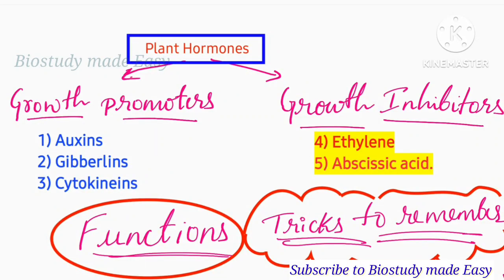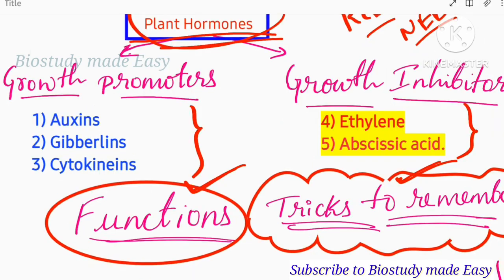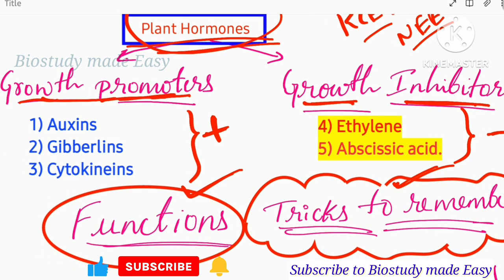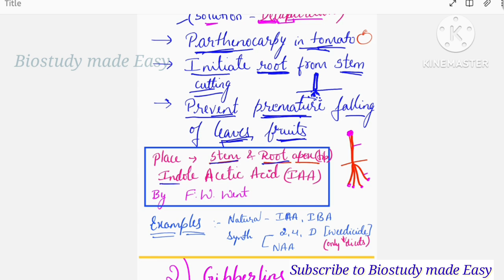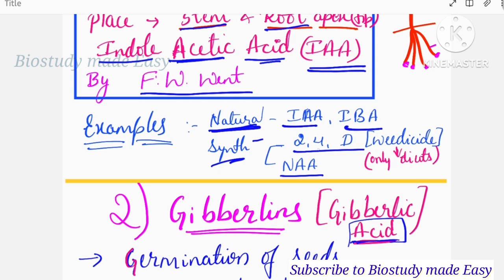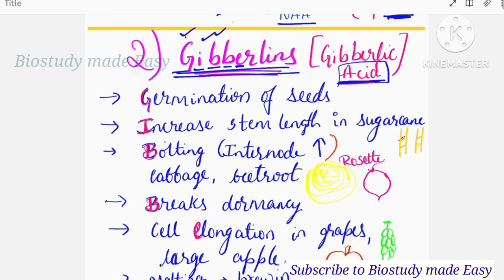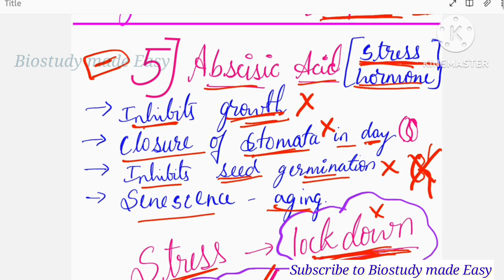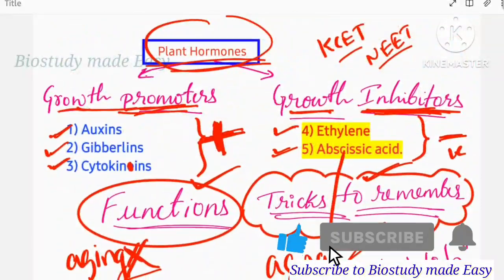PLANT HORMONES | EASY TRICKS to remember-Important for KCET NEET preparation 2023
Kcet neet biology 2023 exam preparation
PLANT HORMONES | EASY TRICKS to remember
Functions of all hormones
Auxins Cytokinins Gilbberlins Ethylene and abscisic acid

All questions from 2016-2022 KCET biology  solved with the detailed explanation in ಕನ್ನಡ.

Chapterwise all mark important question

Chapters to be studied for passing and scoring 60
👉All doubts cleared!!
Important chapters for 5 mark questions
👉Tips to get full marks in 5 marksquestions

2 nd Pu Biology NCERT chapters click to watch⤵️

5️⃣ PRINCIPLES Of INHERITANCE And VARIATION